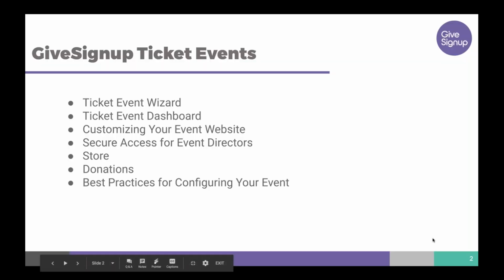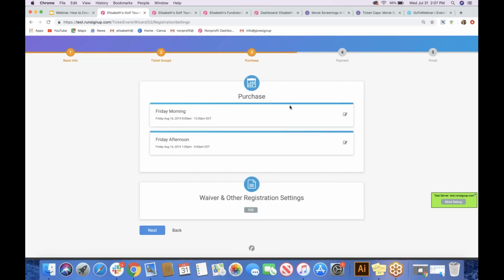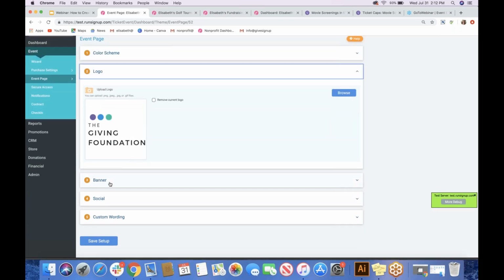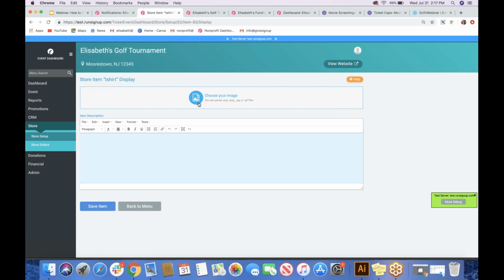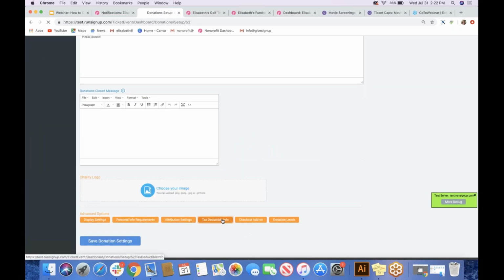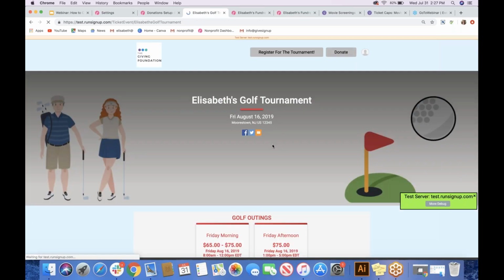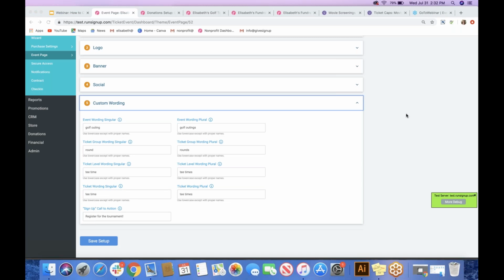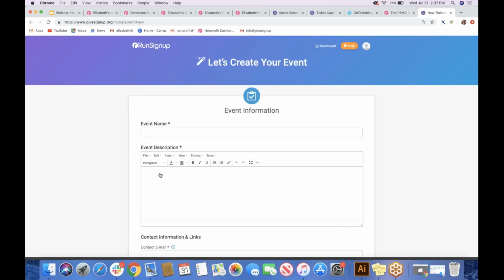Create a Nonprofit Ticket Event on GiveSignup